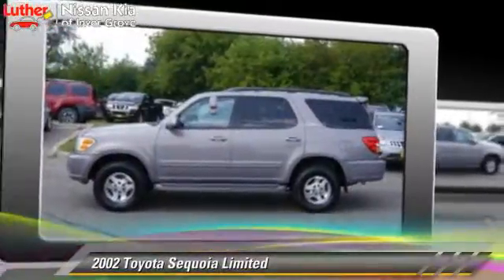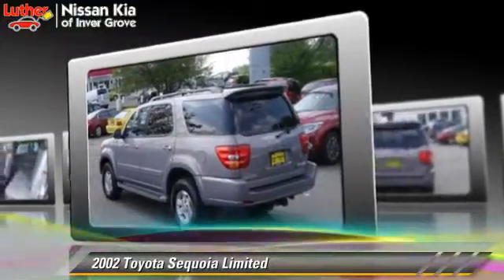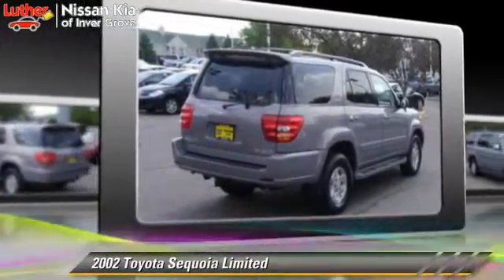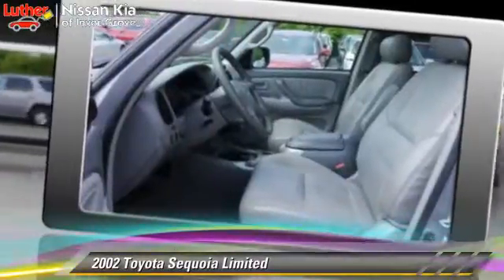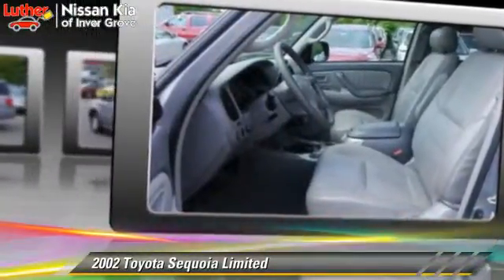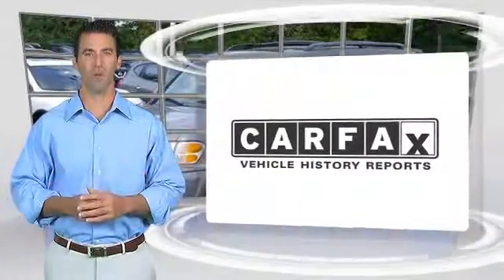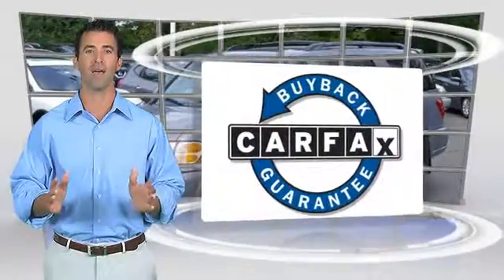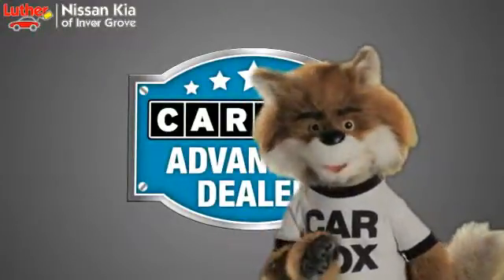Luther Nissan Kia of Inver Grove, Inver Grove Heights MN 55077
[DFIN:3:3134903:I:950:33303969:27d478b731f095ea11b58c2f2838bafc]